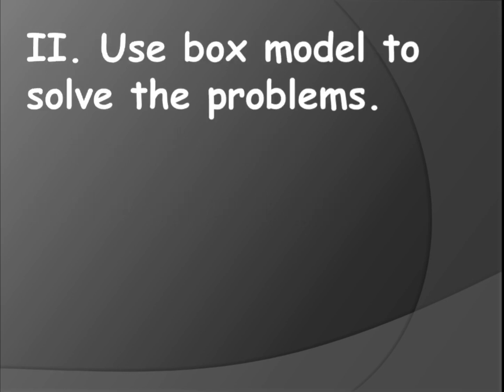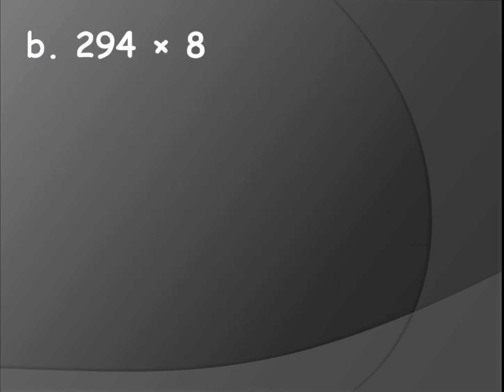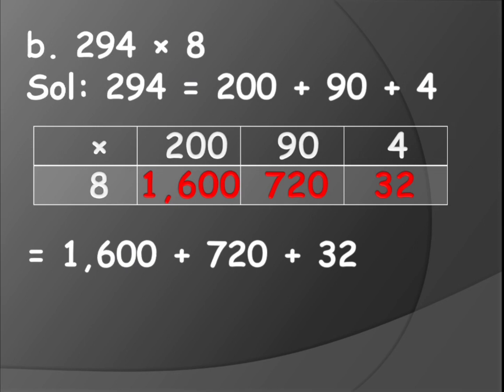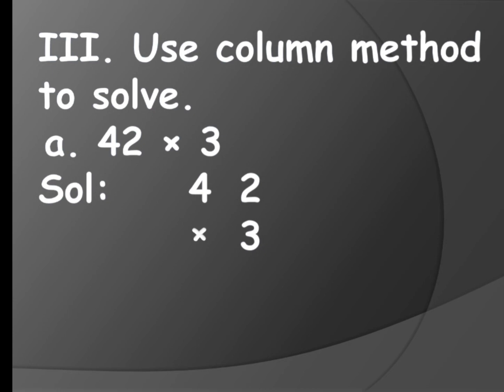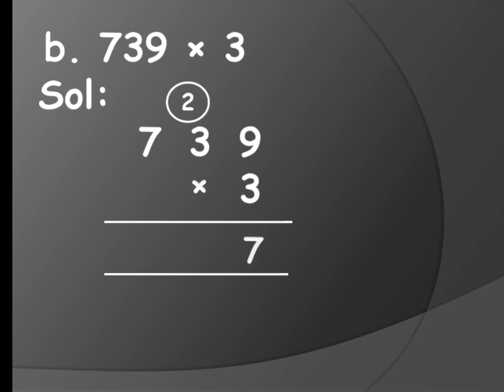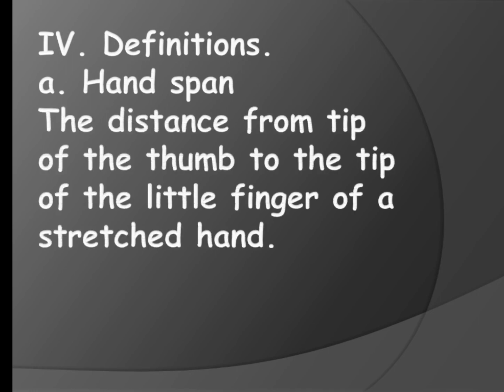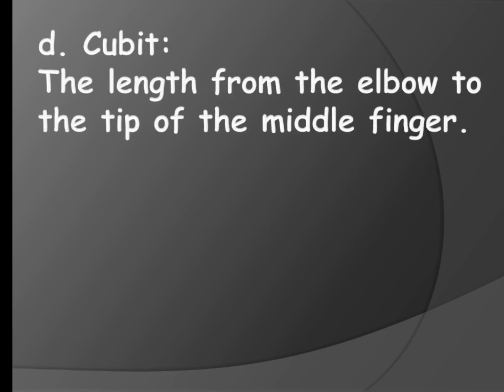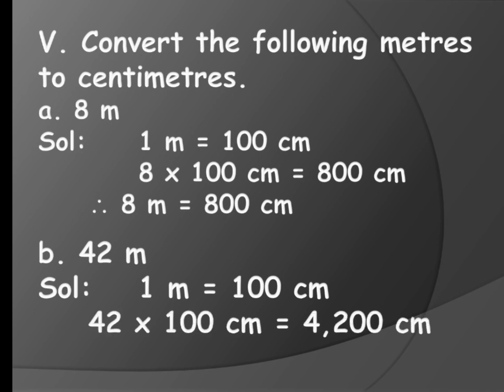GRADE 3 Sub: Maths (27-12-2021 Monday)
SUMMATIVE ASSESSMENT REVISION - II